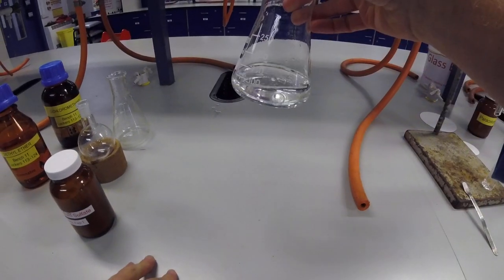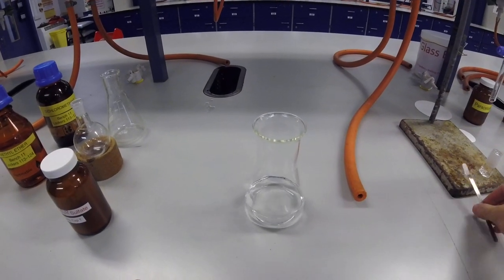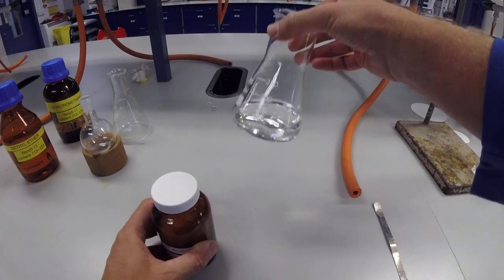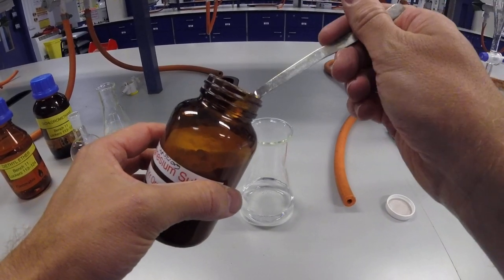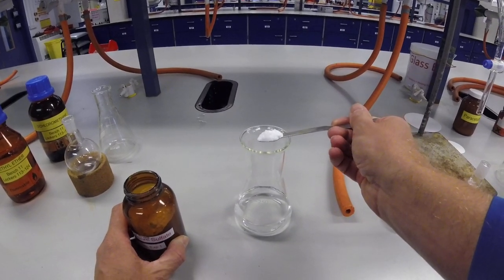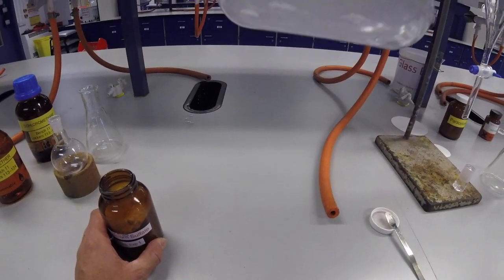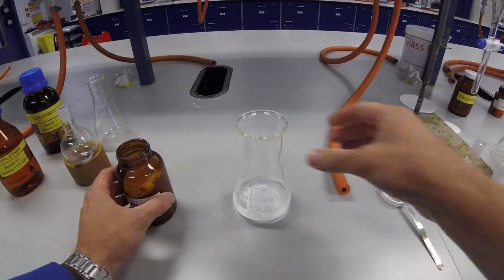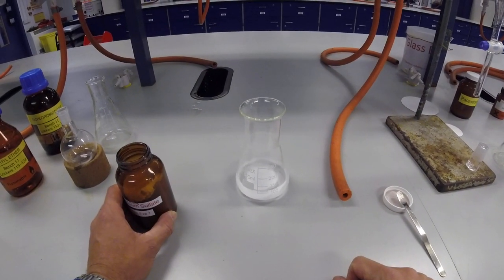Drying Solvent using Magnesium Sulfate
Dr Stephen Flower from the Department of Chemistry demonstrates drying solvent using magnesium sulfate